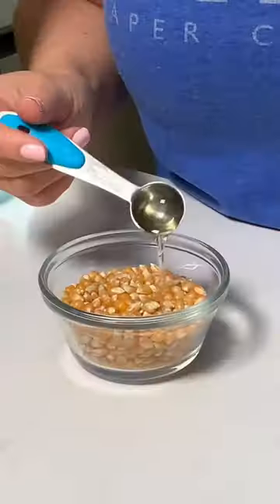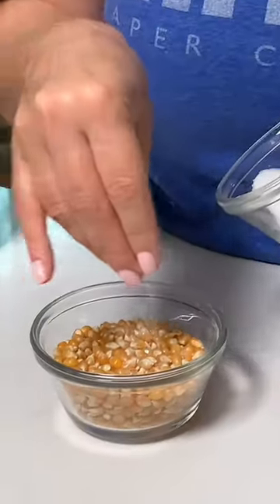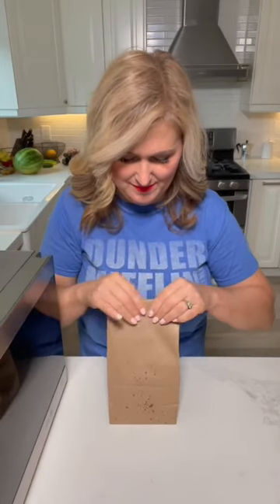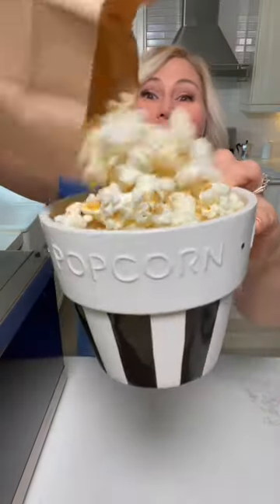Paper Bag Popcorn Hack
Easy way to make popcorn in the microwave 🍿